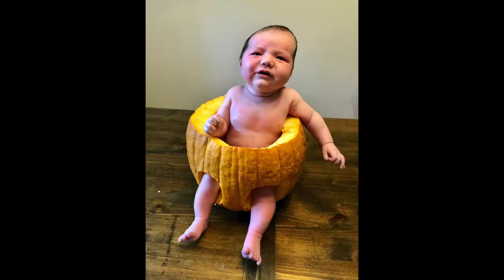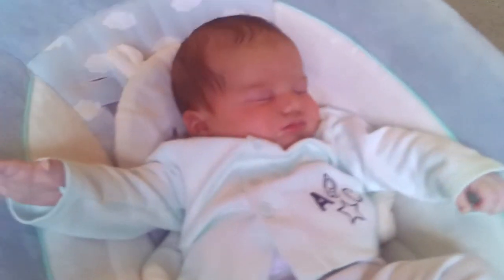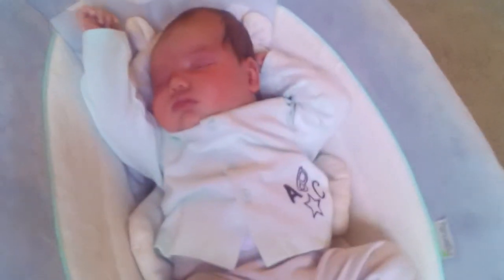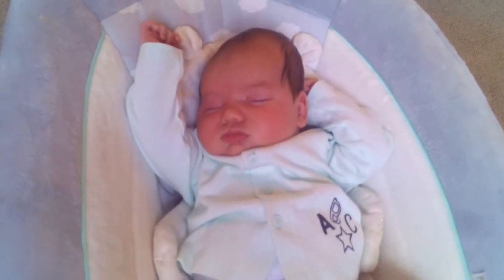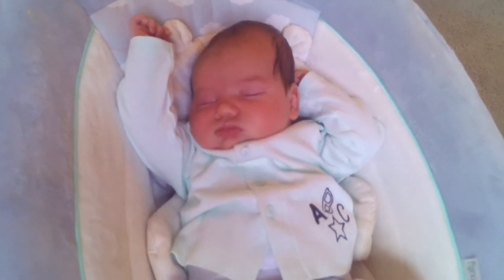Porter One Month Update!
Shannon gives an update as to Porter being one month old!